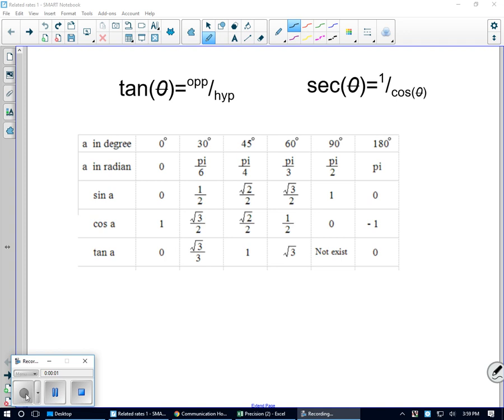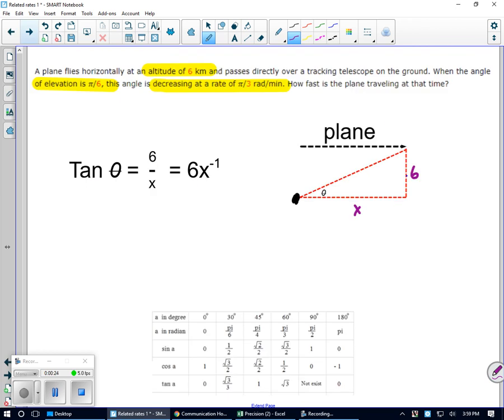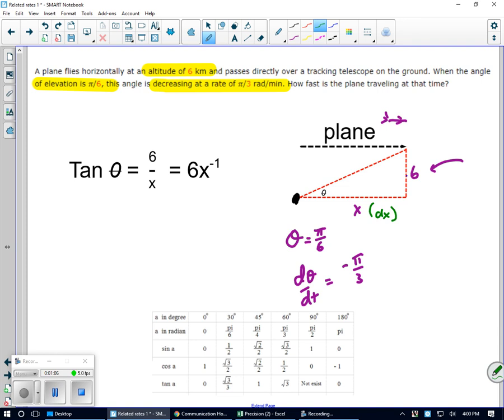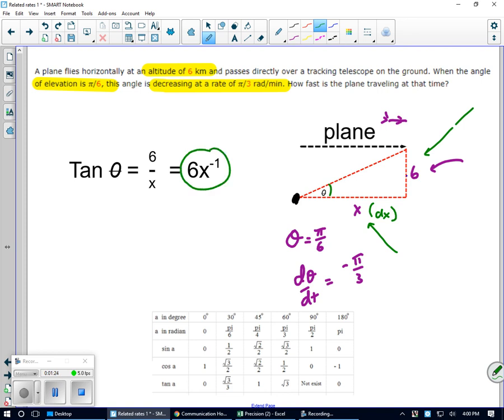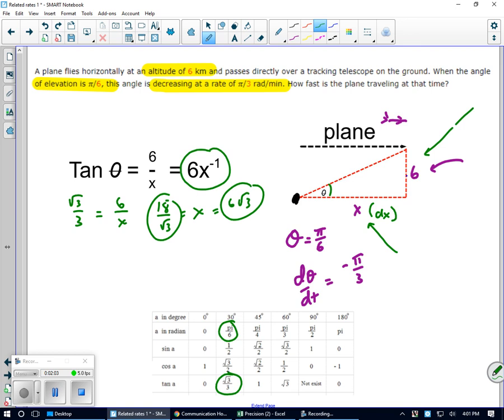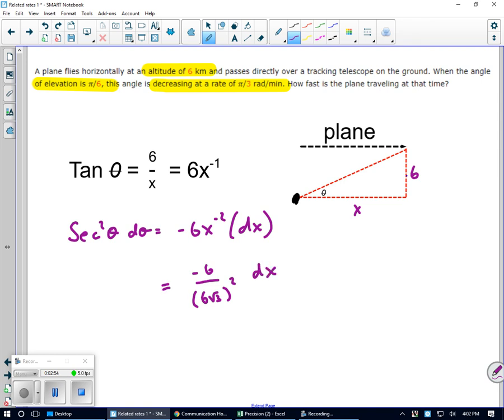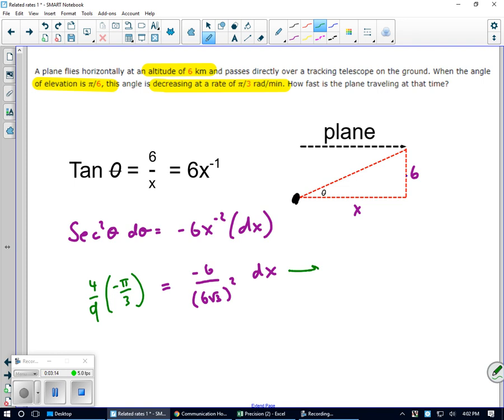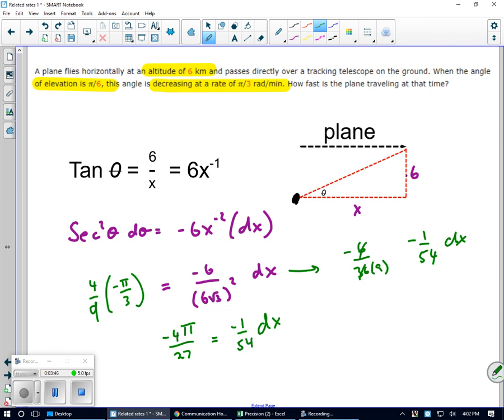Related rates 1